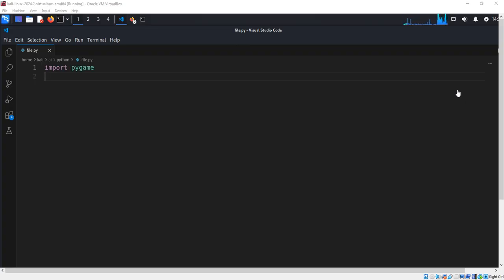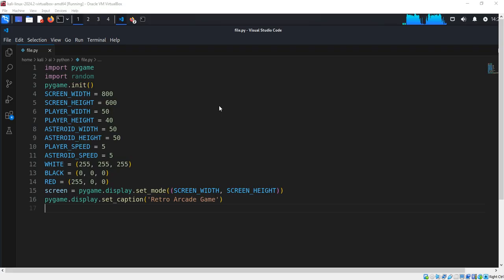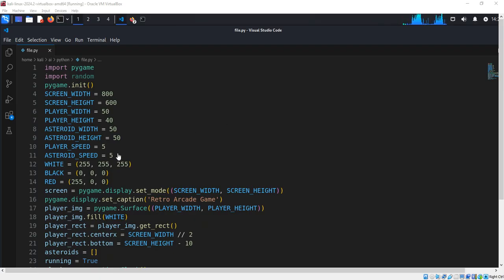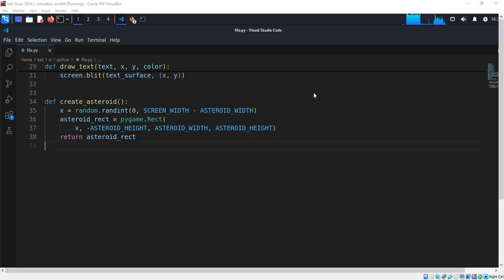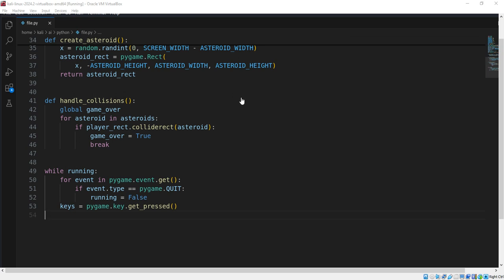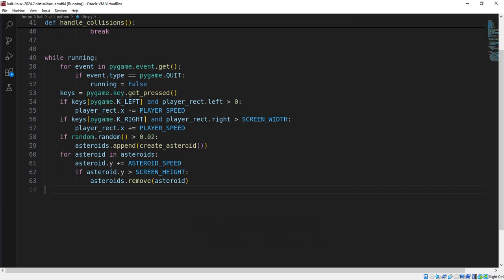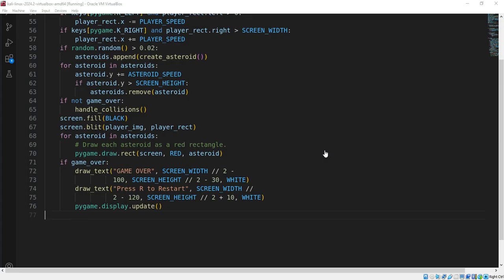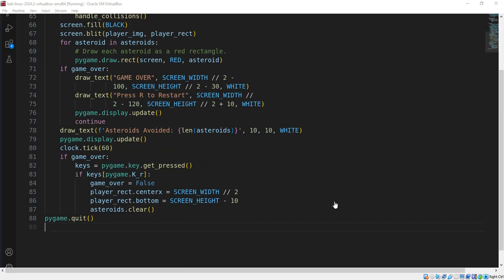Pygame Make a Retro Arcade Game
Retro arcade game example.